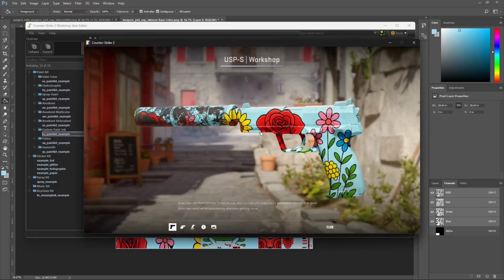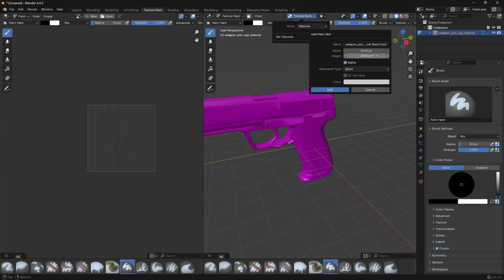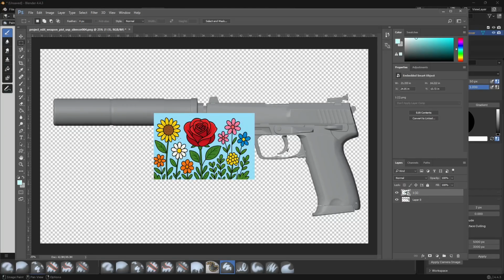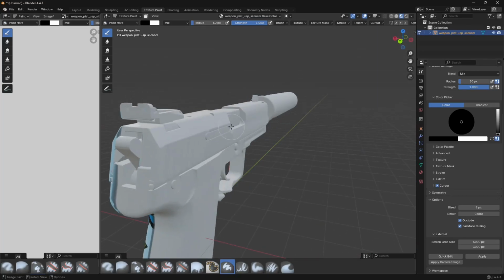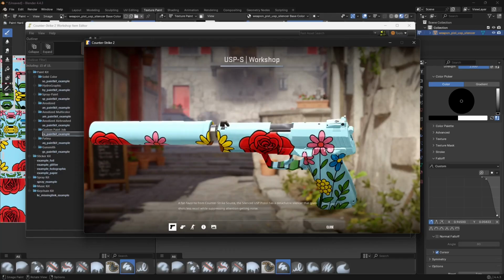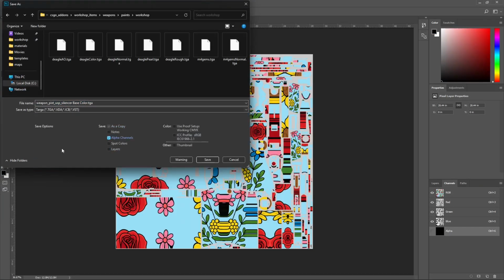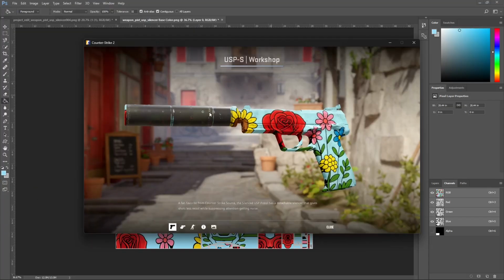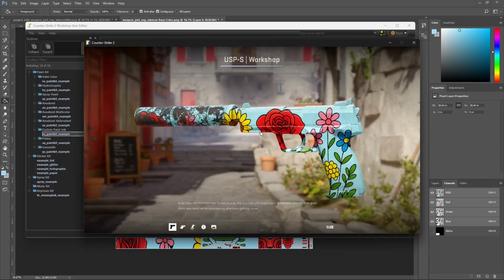Wrapping an Image into a CS2 Skin to Create a Texture for the Workshop, Skin Creation [Part 10]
Have a nice idea for a skin?
It's easier than you think! Make it a reality!
Good luck!!